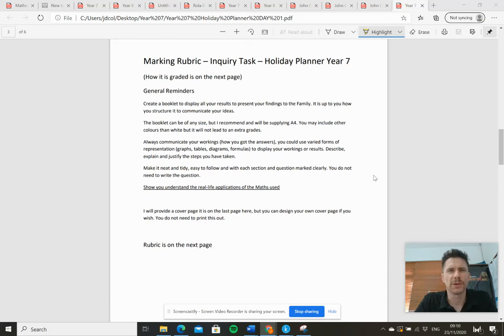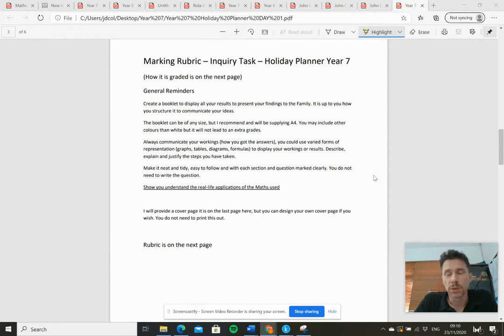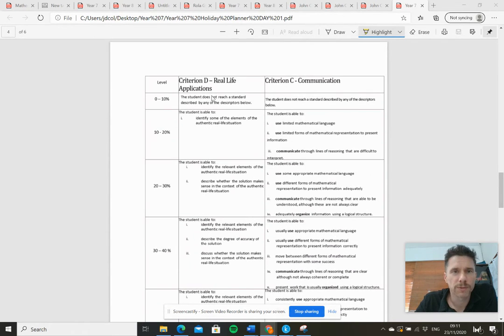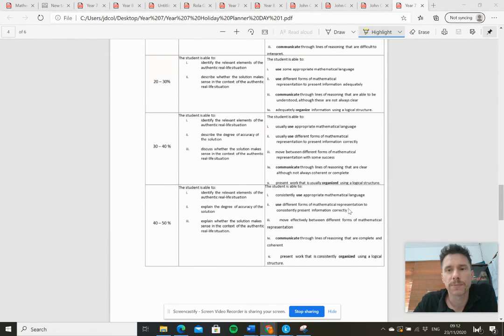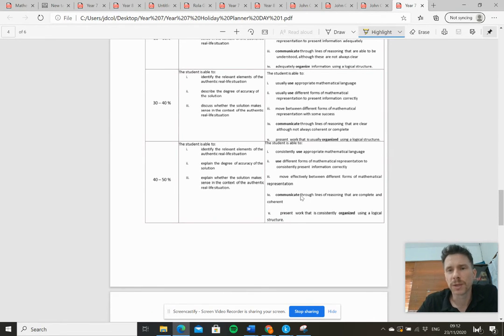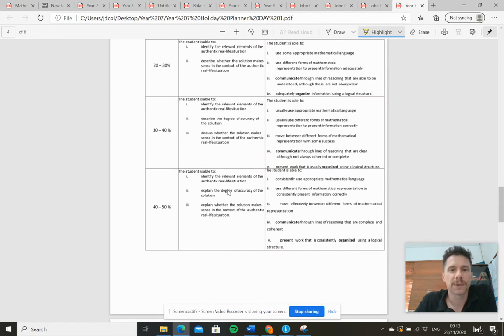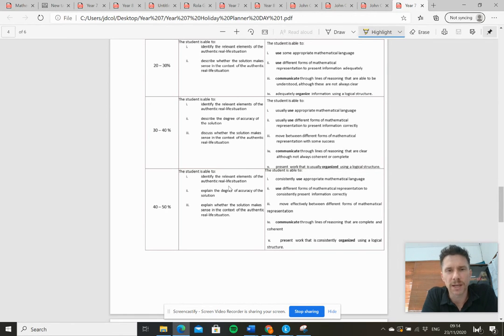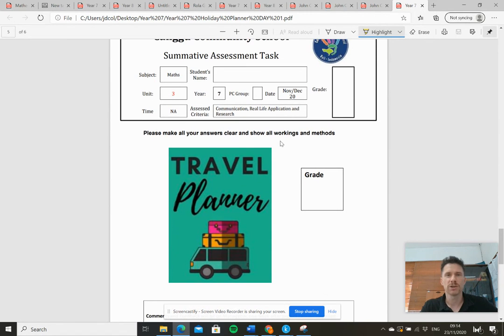Year 7 Project HOW IT IS GRADED - RUBRIC